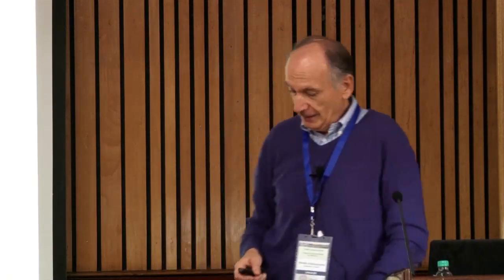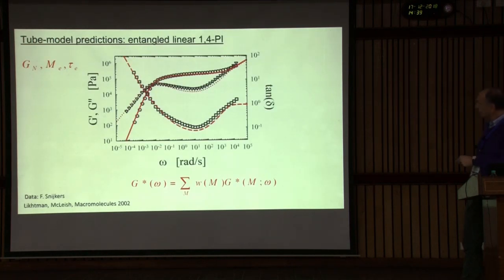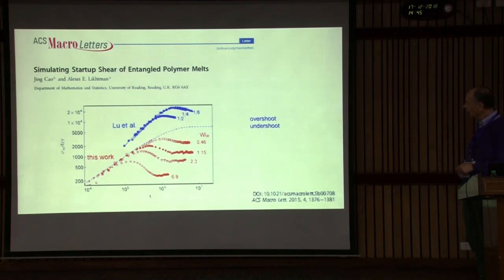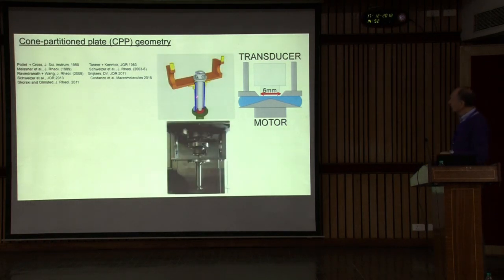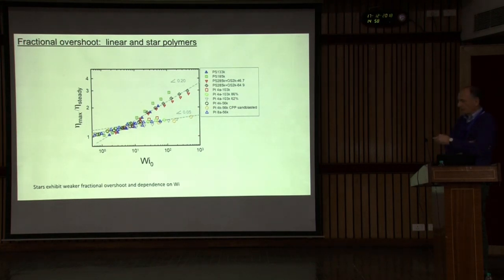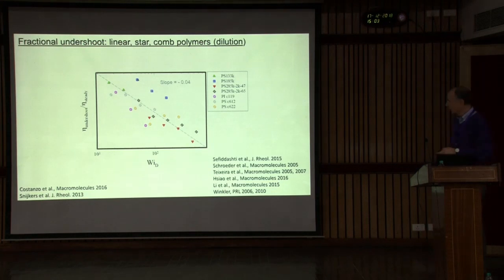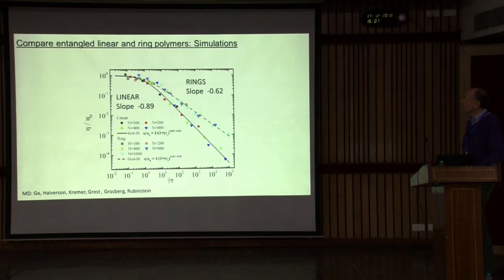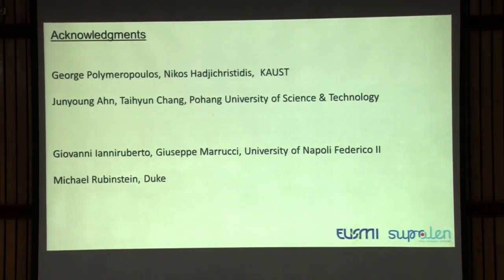8. Nonlinear shear rheometry of entangled polymers by Dimitris Vlassopoulos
8. Nonlinear shear rheometry of entangled polymers by Dimitris Vlassopoulos